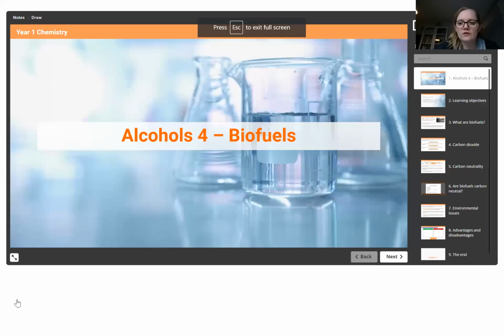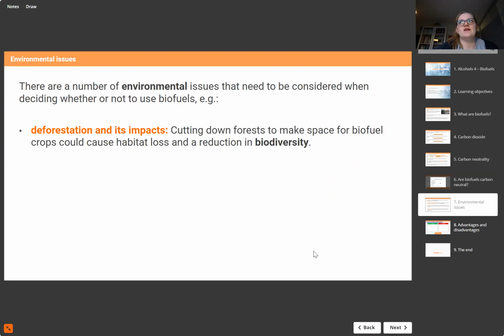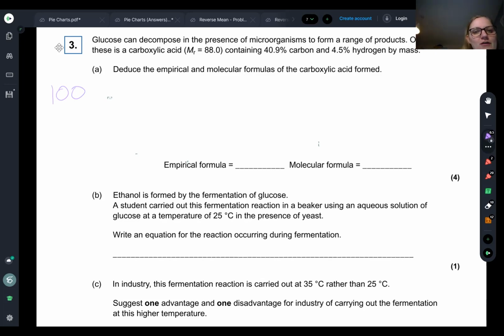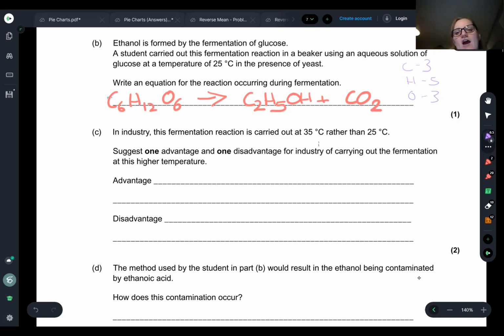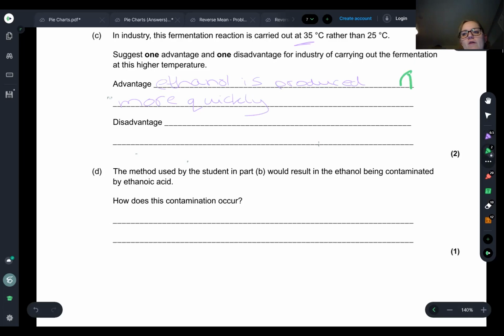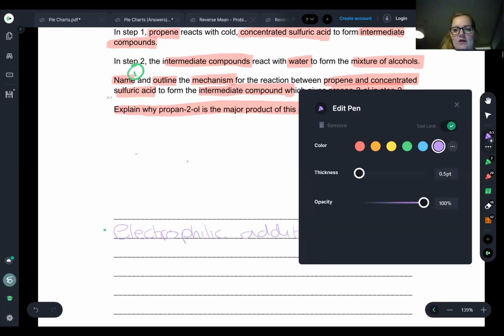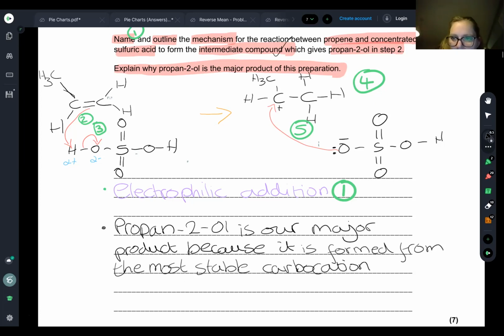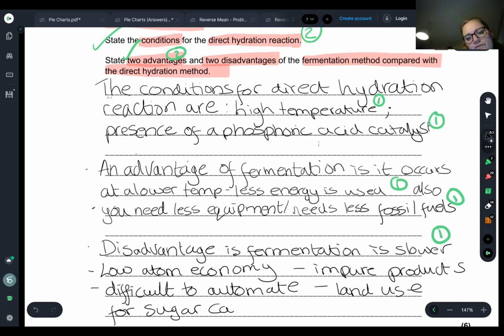Alcohols 2 - Organic Chemistry